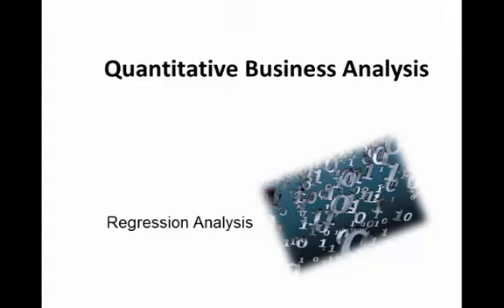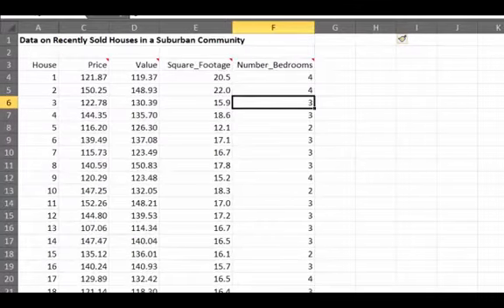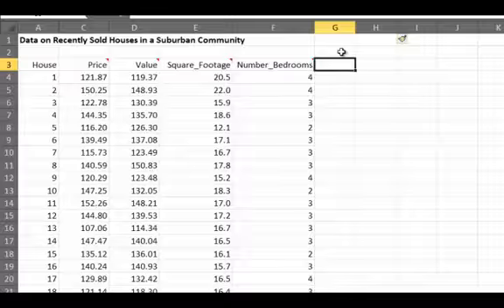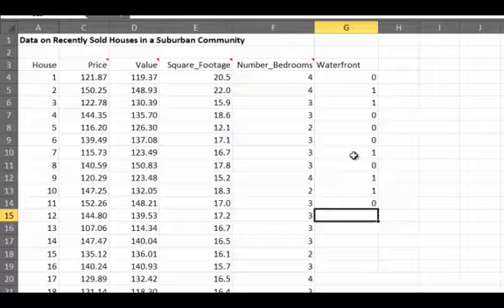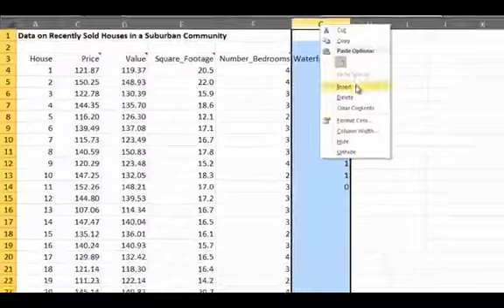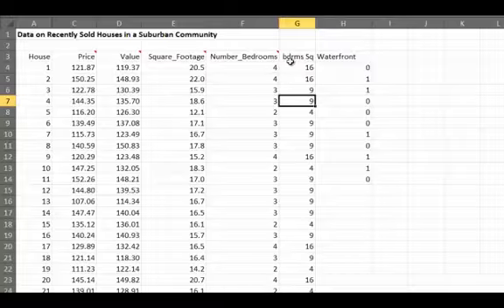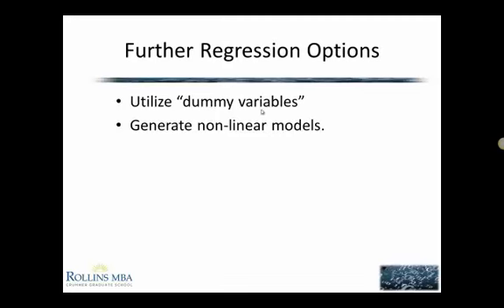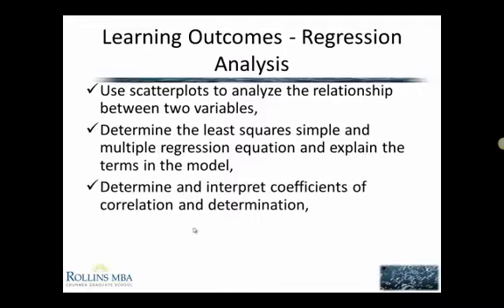Block 6 5 Additional Options and Conclusion